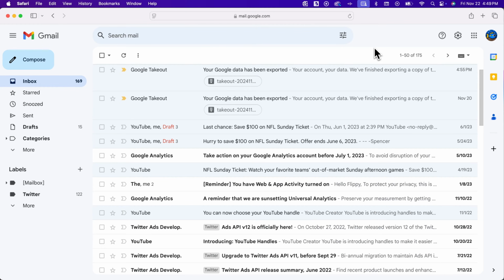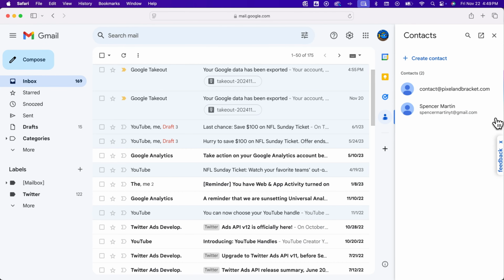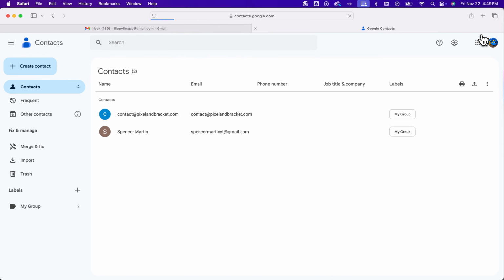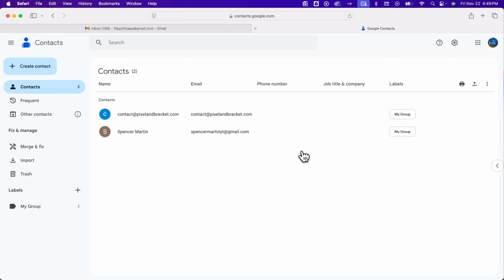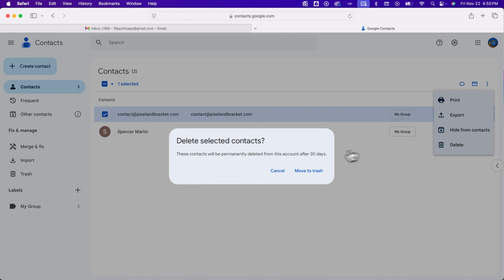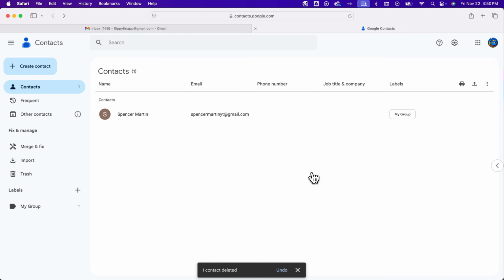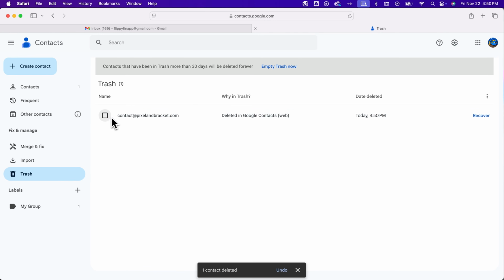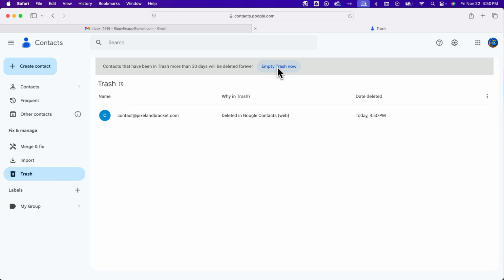How to Delete Contacts in Gmail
In this Gmail tutorial, learn how to delete contacts in Gmail.